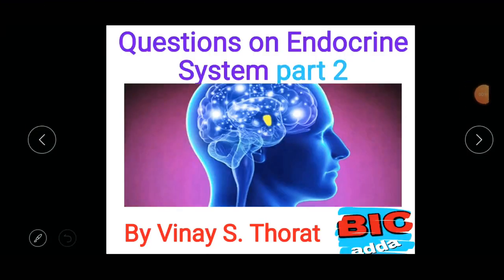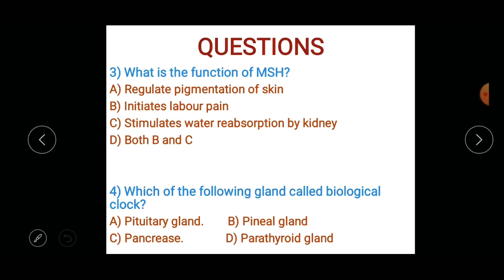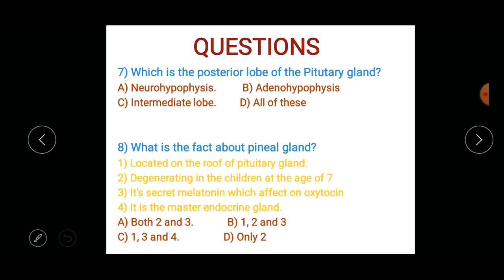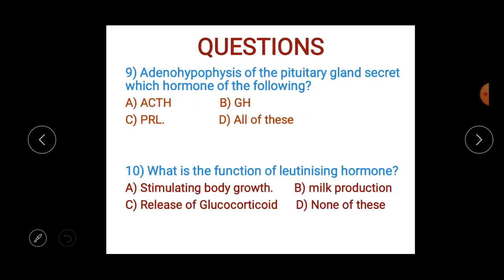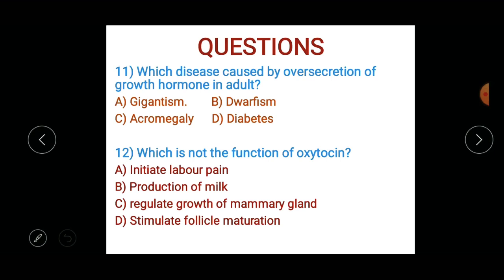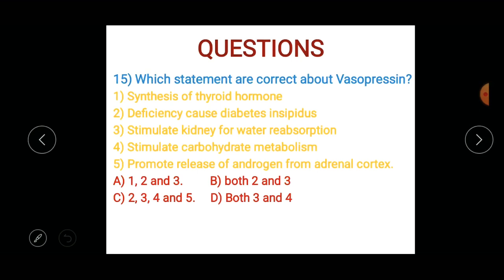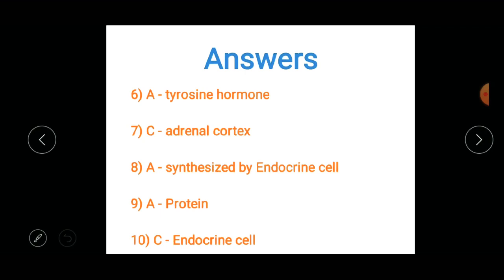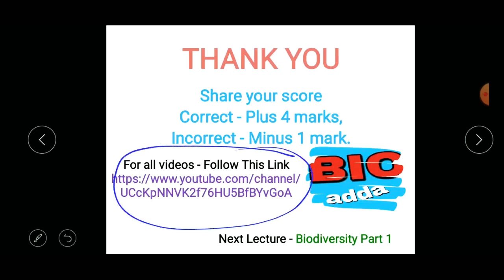Questions on Endocrine system Part 2 with answers of part 1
This question are not found in any book, so refer this questions for growing your thinking ability.